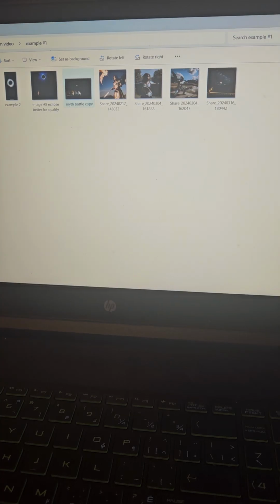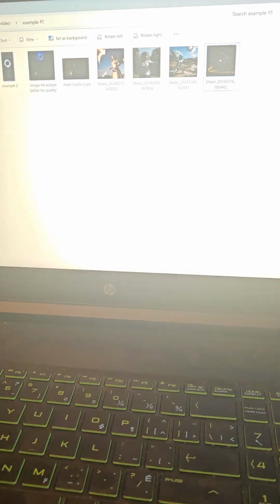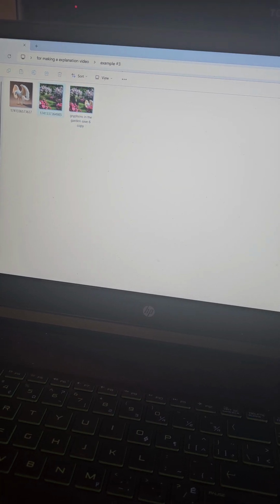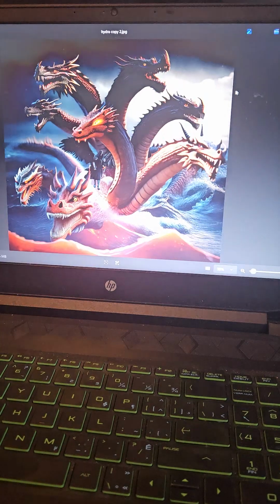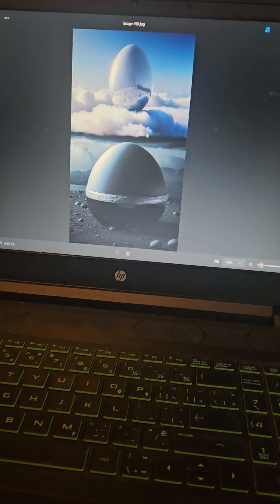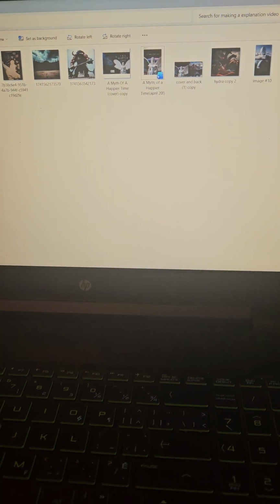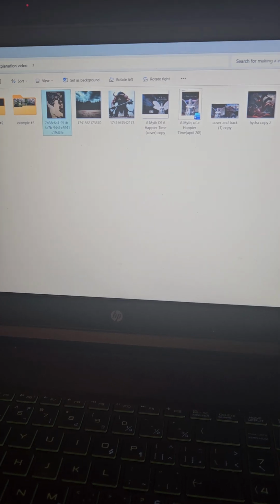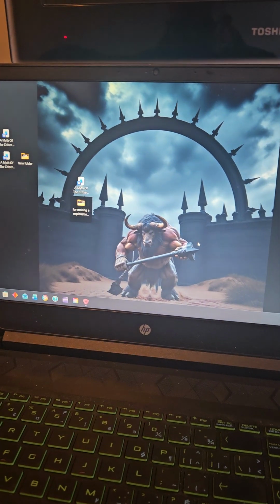How its made, books by the scales! Ill show my writing and art process!